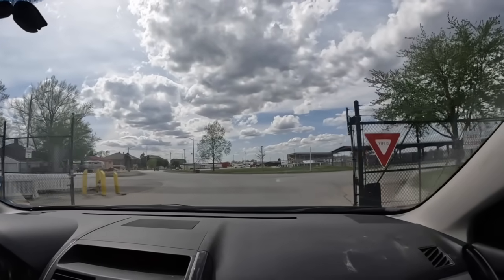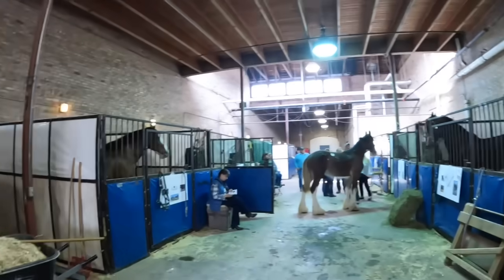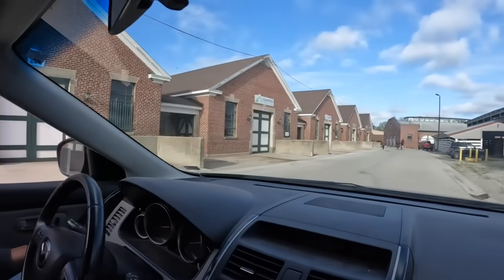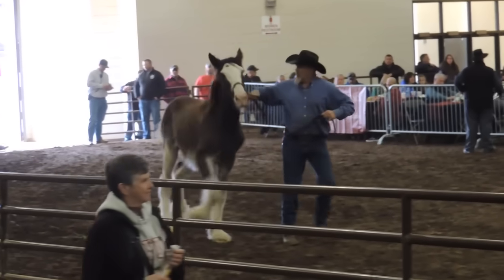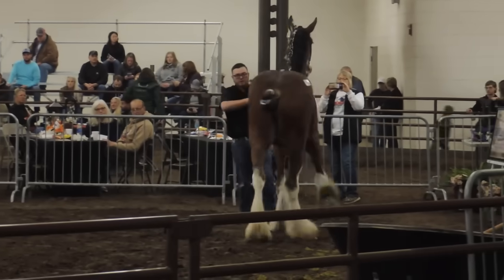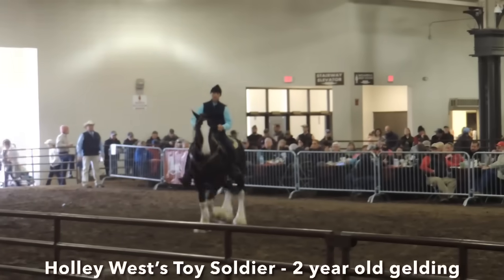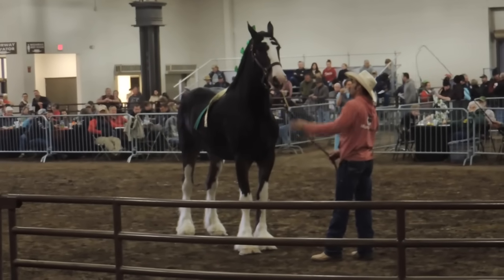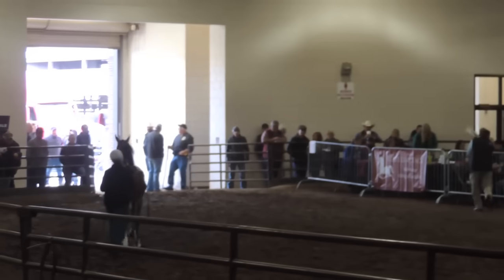National Clydesdale Sale - Over 100 Horses At This Auction!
We went to the National Clydesdale Sale in  Springfield Illinois. There were so many beautiful Clydesdales there but we fell in love with one specific mare. She was absolutely perfect and Oliver would LOVE HER! Find out if we bring her home! We also learn some new and cool information out about Oliver's family AND we get to see some horses at the auction who are related to Oliver! We had no idea! So cool!

NOTE: Not all products will ship with a Wishlist address (a flaw that Amazon has in their system) If you run into this issue just email us for our address so so you can then manually put it in.

FEED STORE - Here are the links to our local feed store if you would like to make a gift of feed or bedding to Oliver. IMPORTANT!!! PLEASE READ BEFORE ORDERING!!!
1. Click on a product below.
2. Be 100% sure you are shopping in the “Rolla” store. If you order under a different store location we may not receive your order.
3. Before placing your order please make sure to add Jr and Emeri Rosa/Homestead Horsemanship as the pickup person. This is the ONLY way the store will know the order is for us/Oliver.

Follow along with our family as we share our life events while living on our 168 acre homestead, farm and stables!

We are all about raising and training our horses, the Missouri Foxtrotter. Our goal is to bring awareness to this breed and showcase just how wonderful they are! We also raise and train our working border collie dogs. And don’t forget the homesteads sheep, goats and mini cattle!!! We also go to occasional auctions and recently have gotten into regenerative farming/agriculture. We are all about learning how to improve our fields/soil.